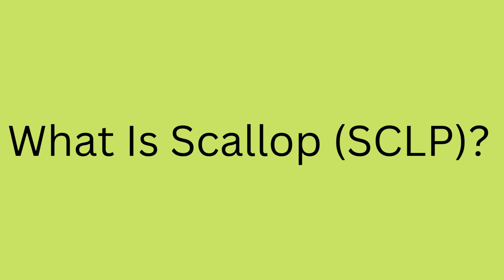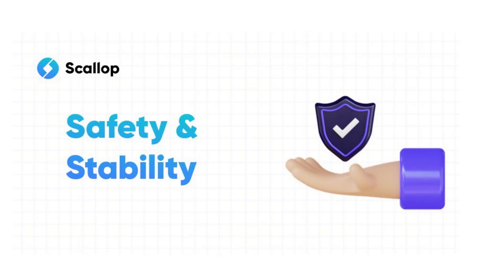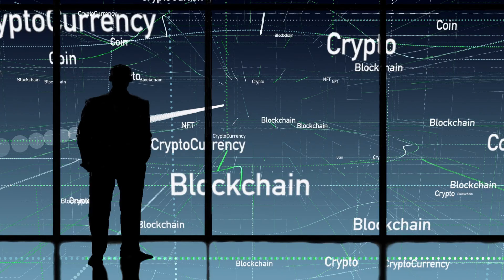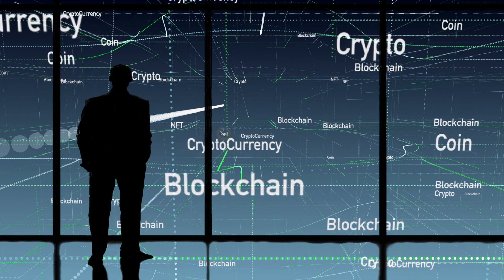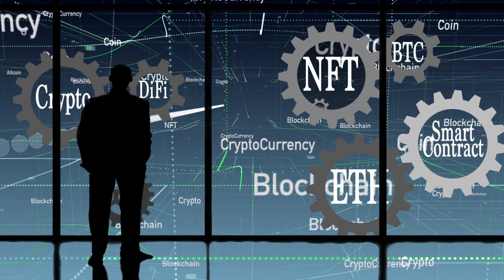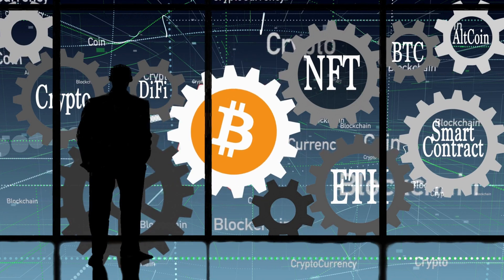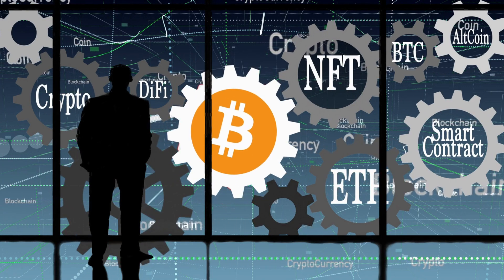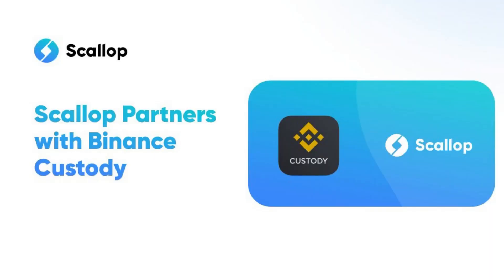What Is Scallop (SCLP)? What Makes Scallop Unique? Scallop provides IBAN for Each Crypto Wallet?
What Is Scallop (SCLP)?

Scallop is a new banking-as-a-service provider that aims to streamline the way individuals and businesses manage both their cryptocurrencies and fiat currencies through a range of novel products and services.
The platform is designed to dissolve the boundaries between the worlds of traditional and decentralized finance through a powerful combined fiat/crypto account — which is supplemented by a variety of banking products (more on these later).
The platform's overall goal is to make cryptocurrency as accessible as regular currency while allowing users to access the rapidly expanding De-Fi landscape just as easily as using their current online banking solution.
A team of over forty individuals is behind the platform and includes a range of financial and technology professionals. The development of the solution is headed up by co-founders Raj Bagadi (CEO) and Mindy Bejawn (COO).
The platform features a native utility token, known as the Scallop Token (SCLP), which is mainly used to unlock certain perks and rewards. For example, users will need to stake SCLP tokens in order to open an account with Scallop and unlock benefits like up to 1% crypto back on in-store purchases, deposit bonuses, and fee discounts. The token can also be used to pay transaction fees, exchange fees, and monthly management fees.
How Does Scallop Work?
Scallop provides a simple, easy-to-use application that can be used to access both traditional and cryptocurrency accounts in one place. It consists of an ecosystem of products that are designed to make cryptocurrencies more accessible, functional, and rewarding.
The Scallop ecosystem will initially be formed of ten products, each of these is briefly summarized below:
* Scallop Earn: Use crypto or fiat to earn a yield using popular De-Fi protocols like Compound and Aave.
* Scallop NFT: A built-in NFT marketplace that allows users to buy NFTs with fiat
* The Scallop Token (SCLP): An ERC-20 token used to access various products, features, and rewards.
* Scallop Chain: A native blockchain used to host the Scallop product suite, and eventually the SCLP token.
* Scallop Banking Accounts: GBP and IBAN account with sort codes, account numbers, and integrated De-Fi features.
* Scallop Cards: Virtual and physical debit cards linked to fiat/crypto accounts.
* Scallop Exchange: Supporting fiat to crypto conversions (and vice-versa) and direct integration with Uniswap.
* Scallop Hardware Wallet: A proprietary hardware wallet secured by an EAL 6+ certified secure element.
* Scallop Payments: Fiat and crypto payments with support for dozens of major fiat and cryptocurrencies.
* Scallop Pay: Easily pay for goods using cryptocurrency via the Scallop app.
As you can probably tell from the product lineup, Scallop is largely focused on improving the accessibility, security, and utility of cryptocurrencies — while still providing full support for a wide range of fiat currencies. With this, Scallop hopes to make using and spending cryptocurrency just as common as fiat.
Scallop will initially be built on the Ethereum blockchain, but will eventually migrate to a custom-built Scallop Chain — which will support rapid transaction confirmations, low fees, and support for powerful decentralized applications (DApps). Scallop Chain will be made open to anybody looking to develop it, helping to grow the Scallop network rapidly.
The platform will initially offer two membership tiers (Basic and Elite) which come with various different perks. A summary of the differences between the two membership tiers is shown below:
Scallop has already obtained authorization from the Estonian regulator to provide virtual currency and exchange services and plans to roll out its accounts in the UK and Europe in November 2021.
According to the official Scallop roadmap (shown here), Scallop expects to roll out its Scallop Pay and NFT features in November 2021 and launch Scallop Chain within the first quarter of 2022.
What Makes Scallop Unique?
Scallop introduces what it describes as "the world's first De-Fi powered accounts" — which as their name suggests, are accounts that allow users to access both traditional and decentralized finance.
But more than this, Scallop is building a De-Fi hub that allows anybody, irrespective of their knowledge level or experience, to access tools that were previously reserved for only those intimately familiar with blockchain technology. With this, Scallop hopes to make cryptocurrencies and other digital assets (including NFTs) more accessible to the masses.